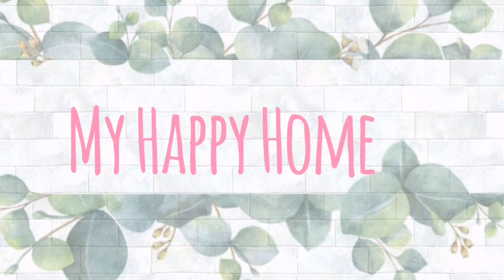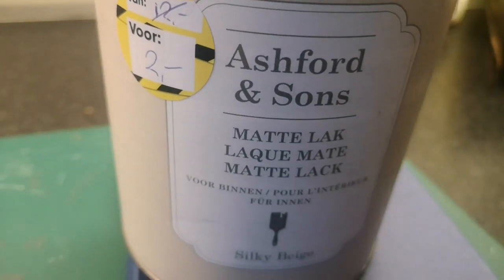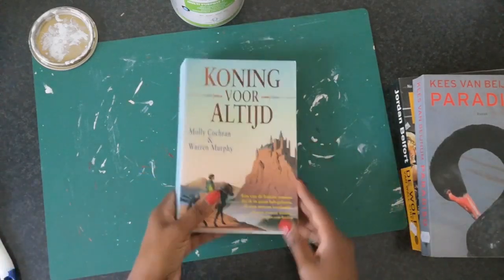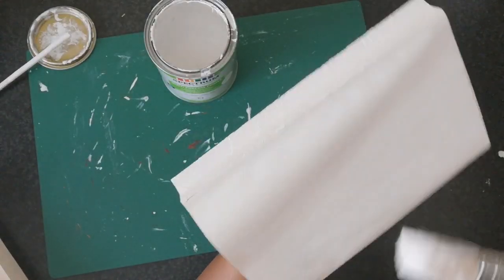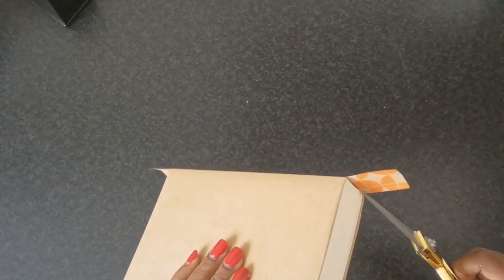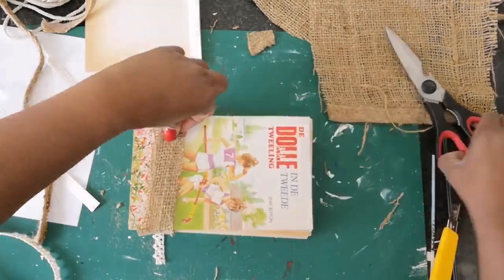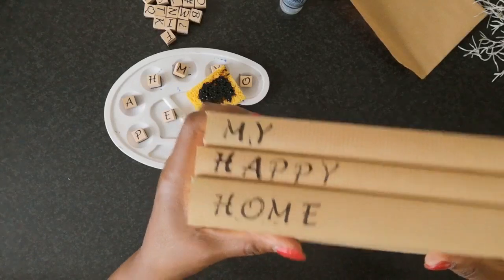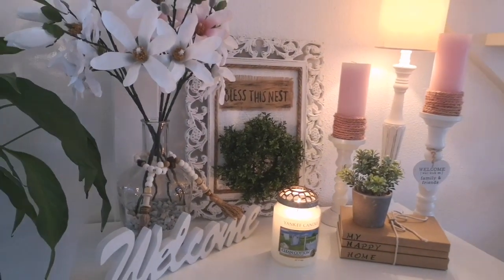HOME DECOR | HOW TO DECORATE YOUR ROOM | FARMHOUSE INSPIRED DIY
Books are popular to decorate with and they can style up each decor. Today I'm sharing with you four easy ways to create your own simple book decor.